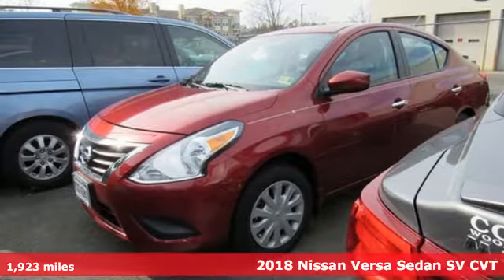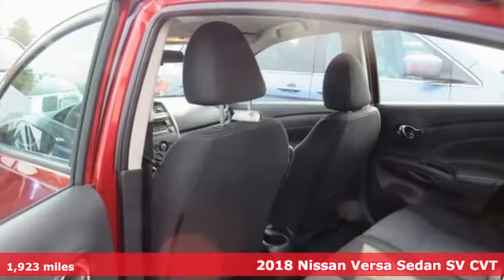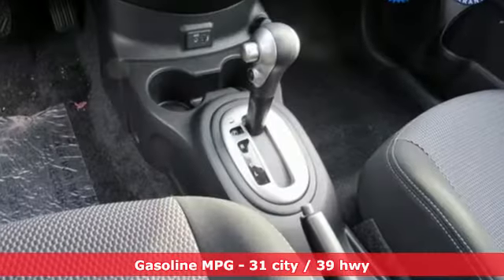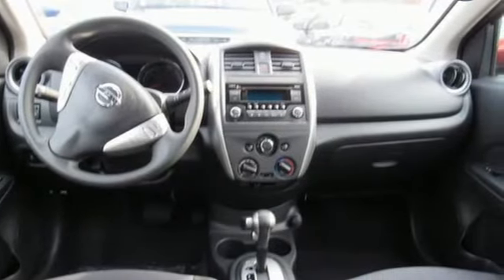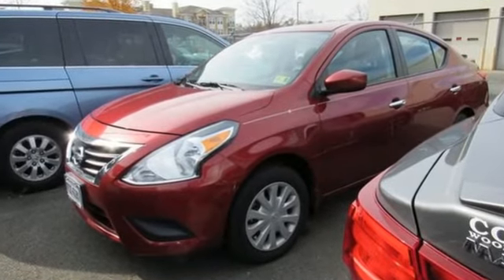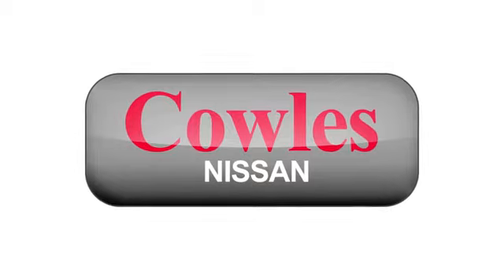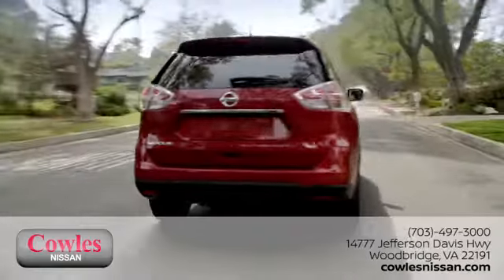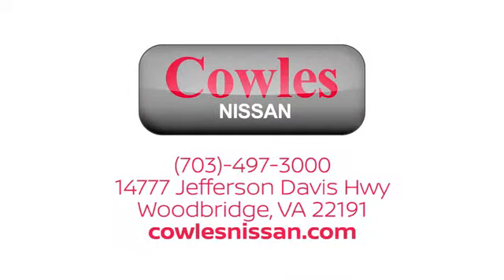Used 2018 Nissan Versa Washington DC VA Woodbridge, VA P14548 - SOLD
Year: 2018
Make: Nissan
Model: Versa
Trim: 1.6 SV
Engine: 1.6L 4-Cylinder DOHC 16V
Transmission: CVT with Xtronic
Color: Red
Interior: charcoal
Mileage: 1923
Stock #: P14548
VIN: 3N1CN7APXJL820452
Certified. Cayenne Red 2018 Nissan Versa 1.6 SV FWD CVT with Xtronic 1.6L 4-Cylinder DOHC 16VbrbrAsk about our Special Rates this month! Recent Arrival! Odometer is 17086 miles below market average! 31/39 City/Highway MPGbrbrNissan Certified Pre-Owned Details:brbr * Transferable Warranty (between private parties)br * Limited Warranty: 84 Month/100,000 Mile (whichever comes first) from original in-service datebr * Warranty Deductible: $50br * 167 Point Inspectionbr * Vehicle Historybr * Roadside Assistancebr * Includes Car Rental and Trip Interruption ReimbursementbrbrbrCowles Nissan of Woodbridge has been family owned and operated for over 37 years!

Address:
14777 Jefferson David Hwy